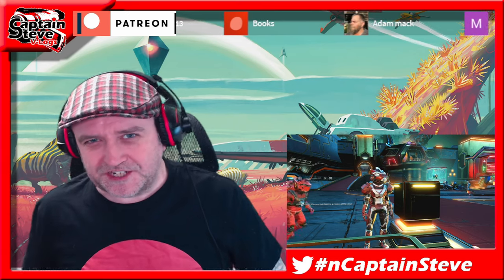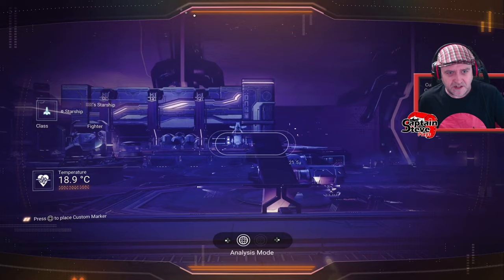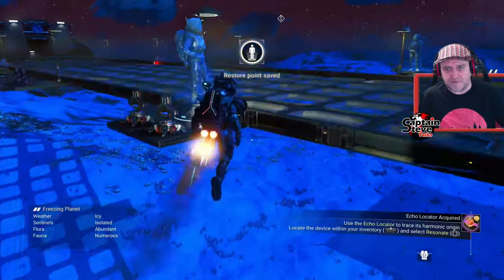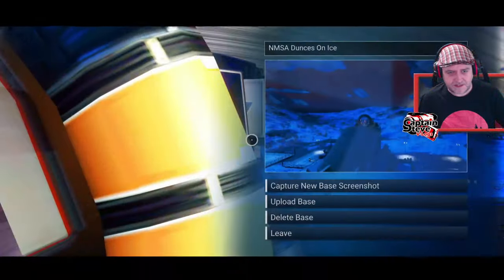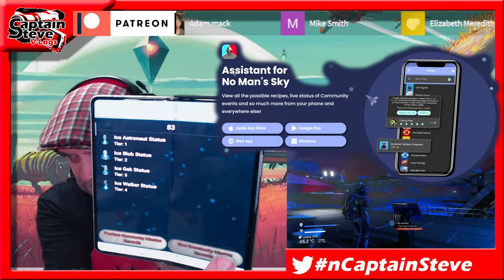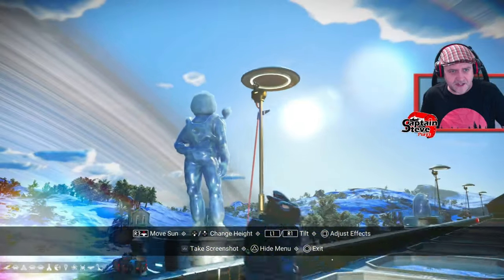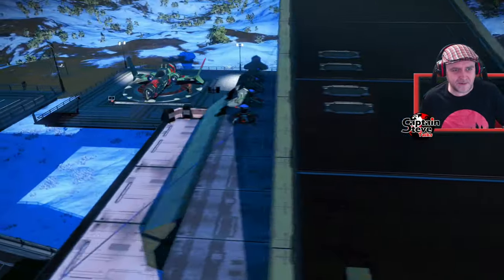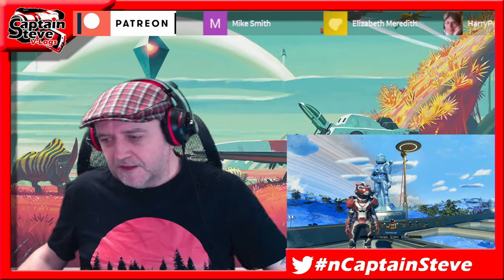No Man's Sky Ice Blob Fauna Statue Base Part Unlocked - Quicksilver Trophy - Captain Steve Plays